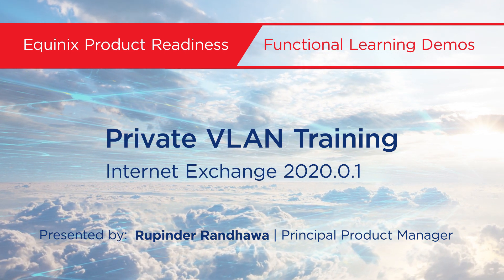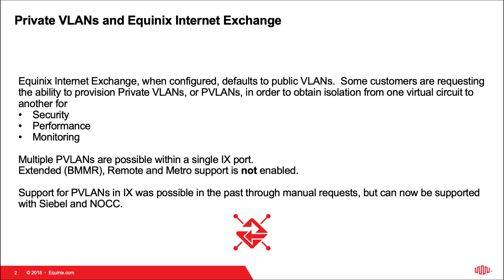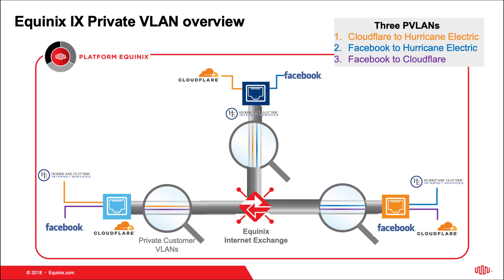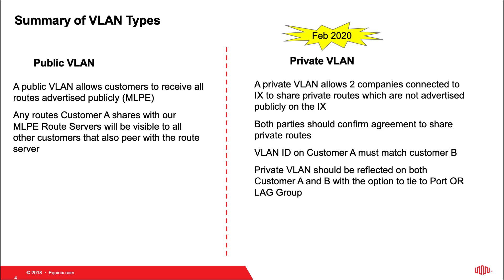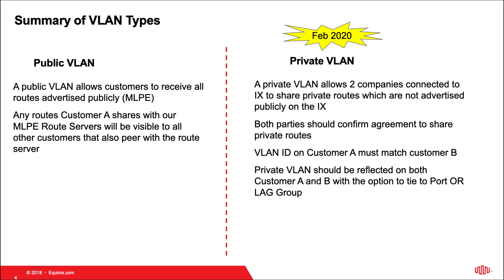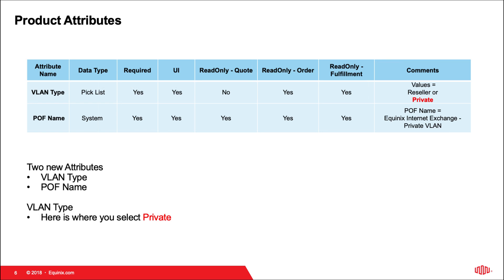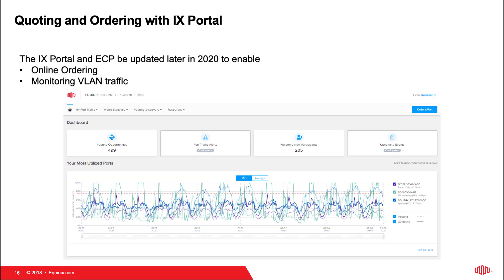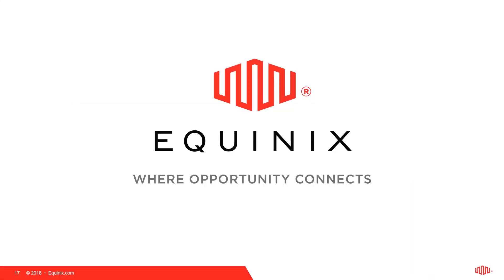Private VLAN Training in Equinix Internet Exchange 2020.0.1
Learn about Equinix Internet Exchange's Private VLANs.